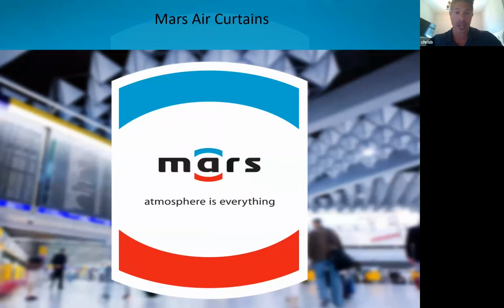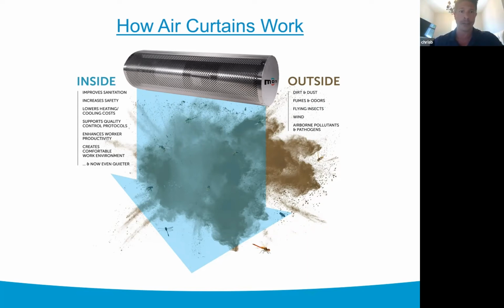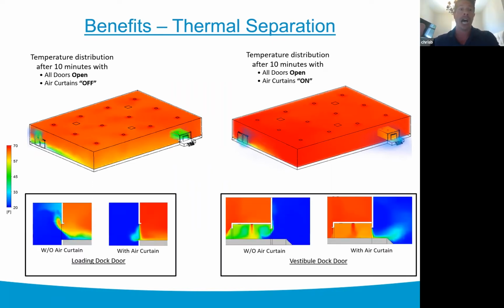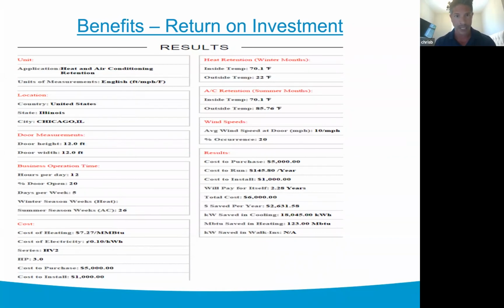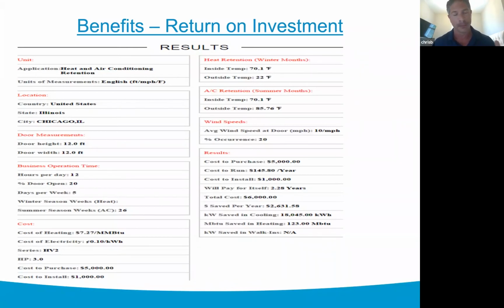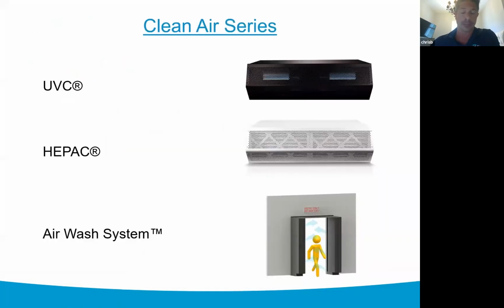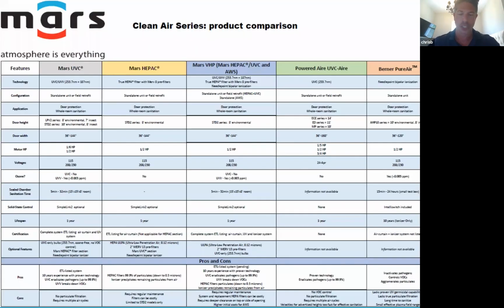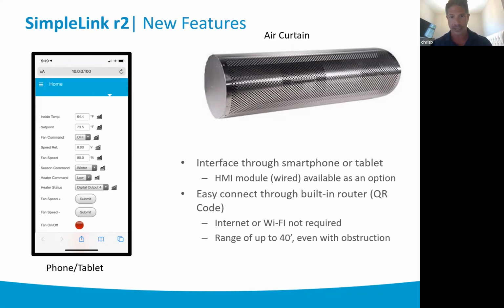LONG Coffee Break - Solving Space and Energy Loss Challenges